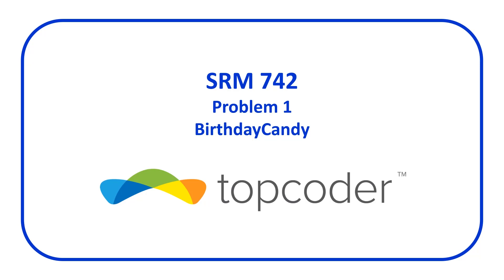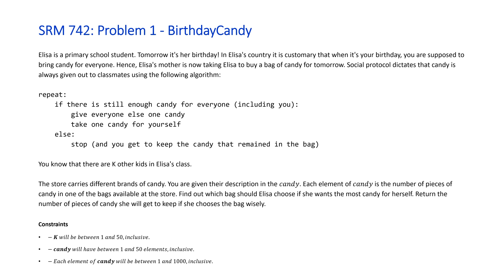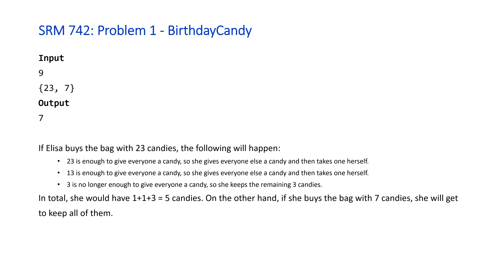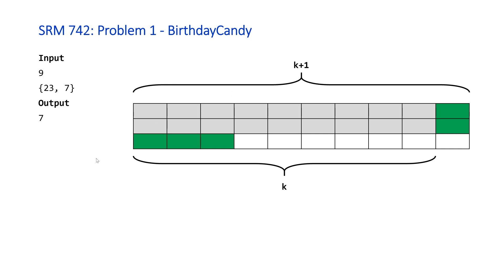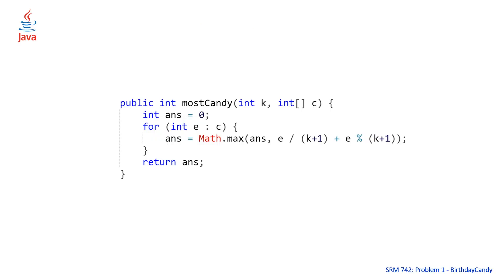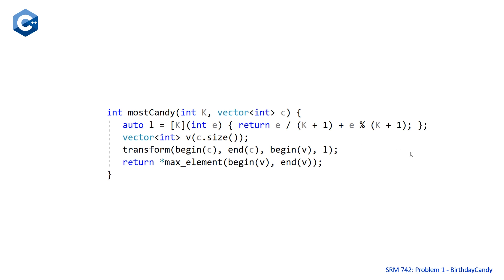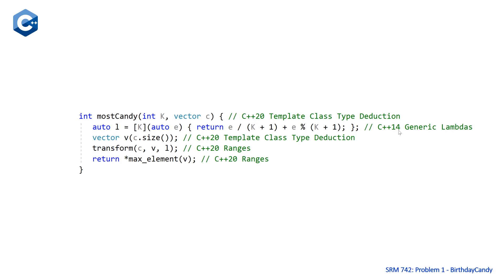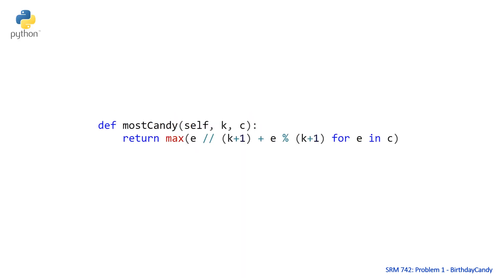topcoder SRM 742 Problem 1 - BirthdayCandy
Site: topcoder
Contest: SRM 742
Problem Name: BirthdayCandy
Problem Type: Easy, Simple Math